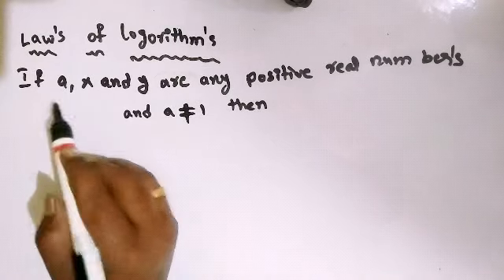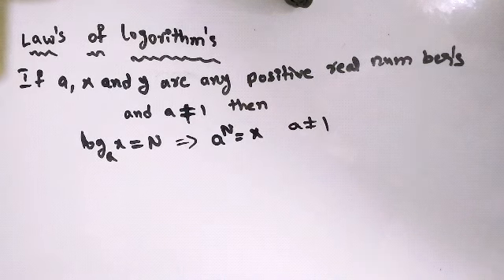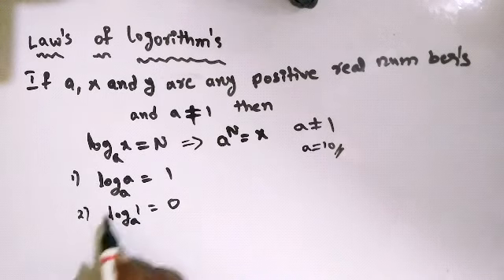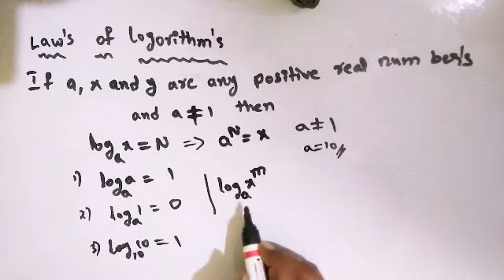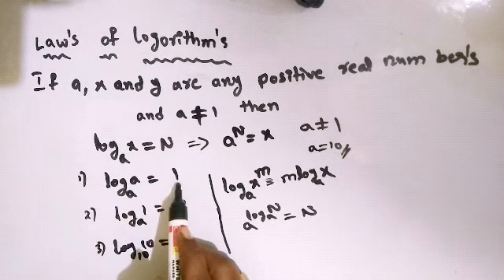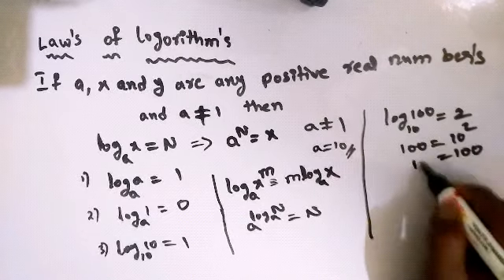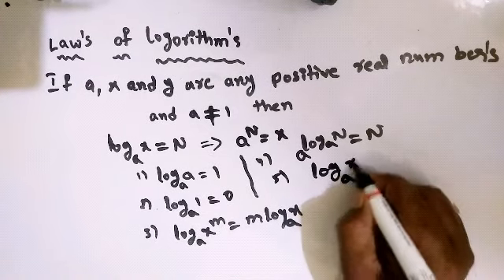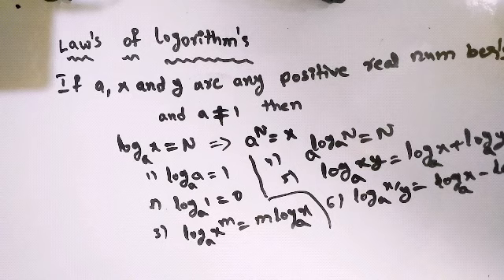Introduction of logarithms(Real numbers part_5) by Bhanu | 2020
TryMyMathsToday
Blog Bhavishya's Education
(Connect & Achieve)